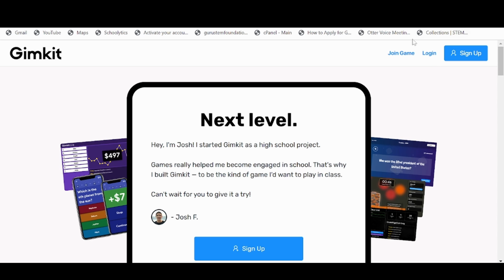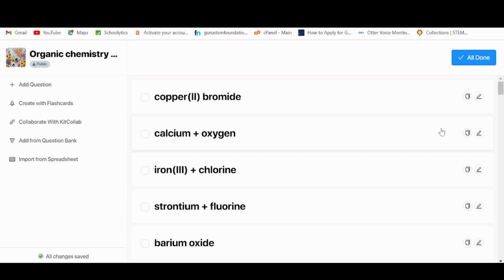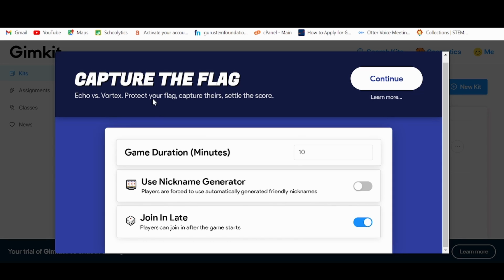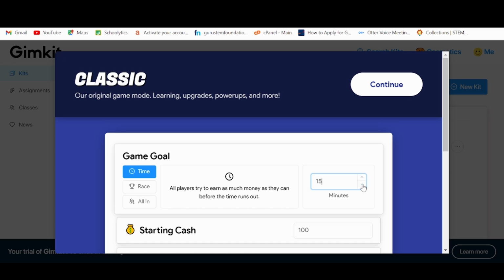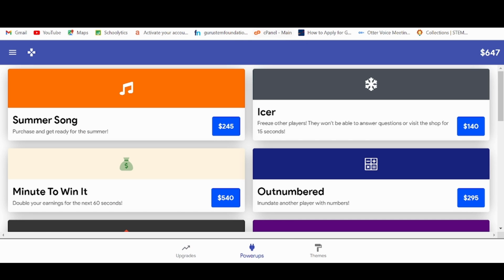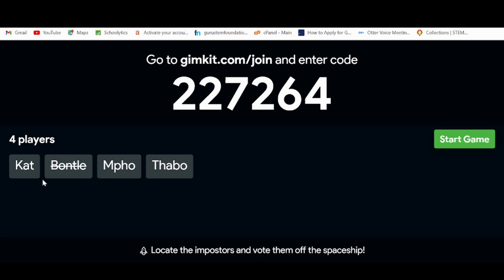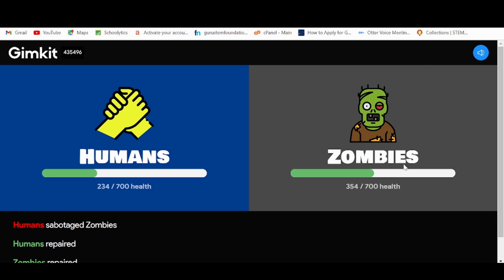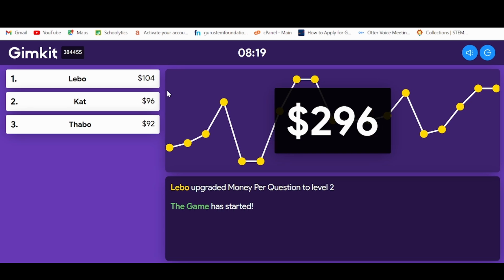Gimkit Tutorial: Beginner's guide for teachers in Gimkit.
This is a complete tutorial on Gimikit that includes a step-by-step guide through everything you need to know to start using Gimkit. Also included in the tutorial is a brief review of all the game modes in Gimkit, which will be enough to get you and your students enjoying this incredible product in no time.

Follow us on:
Facebook Academy and STEM Foundation
Instagram Academy and STEM Foundation